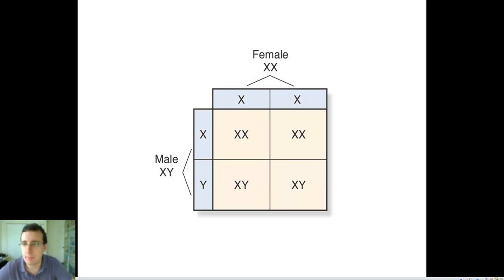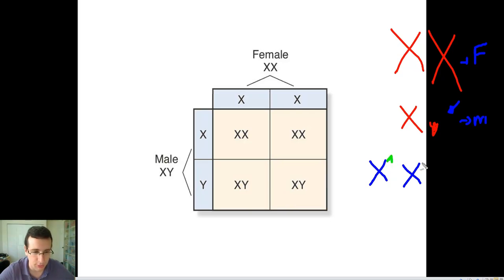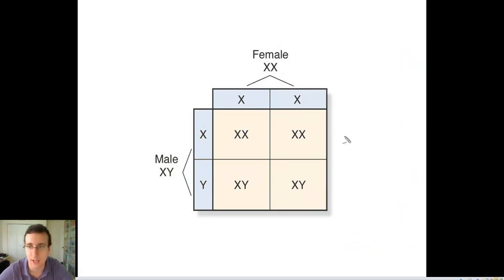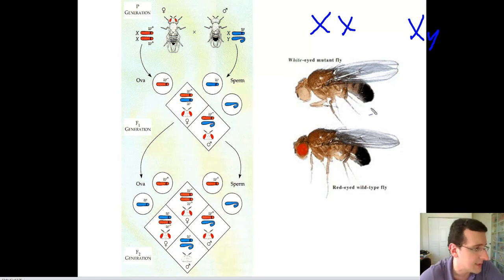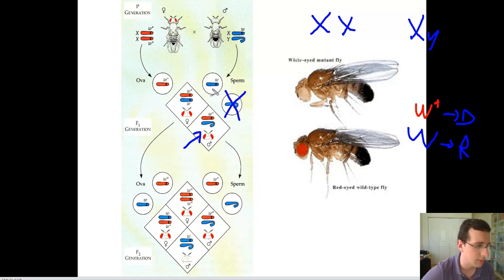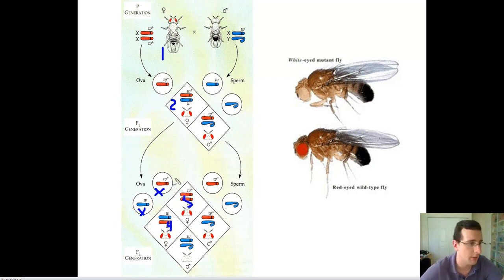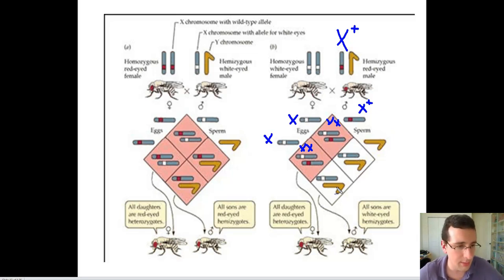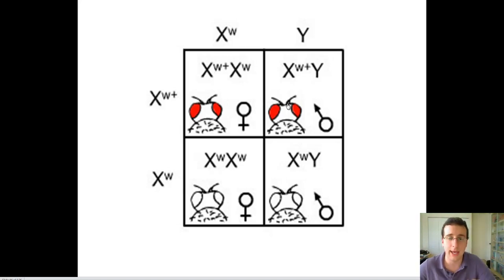Studying Sex Linkage in Fruit Flies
Mr.explains how Thomas Hunt Morgan used fruit flies to discover sex linkage patterns